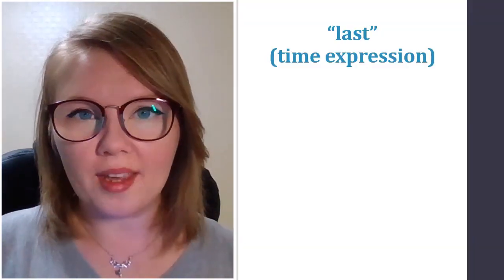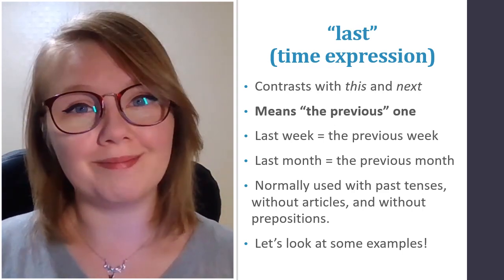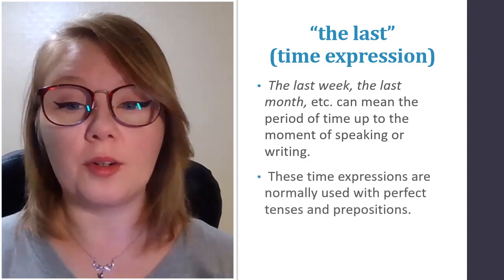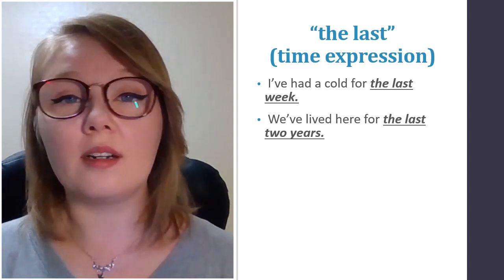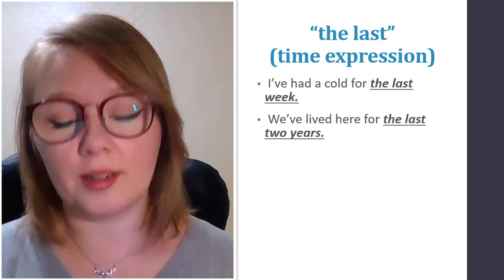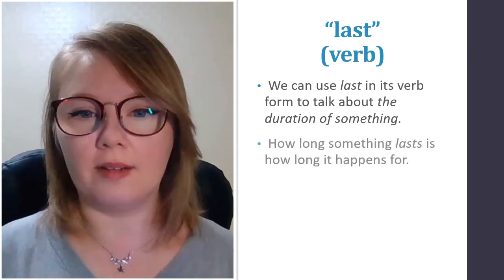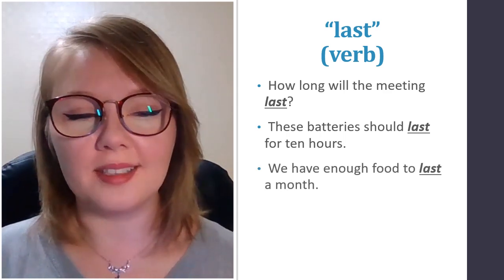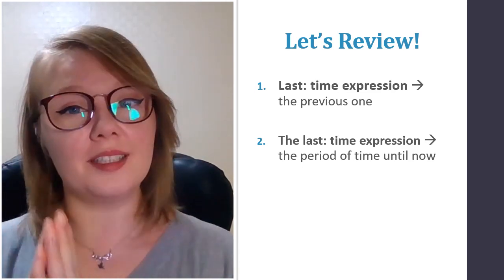Learn English Grammar about the word last - Difference between last and the last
Let's learn English grammar about the word last. What is the difference between last and the last? Learn English grammar about the word last in English for better English fluency.  I will teach you grammar about last to help you speak English better. You will learn English vocabulary about the word last, last, and the last in this English lesson. Is there a difference between last and the last? So, let's learn English speaking that will help you with your English learning. Build Confidence in English - How to Build Confidence with English Learn English by Shadowing - Learn English by Yourself
Try one of our courses or books 👇👇